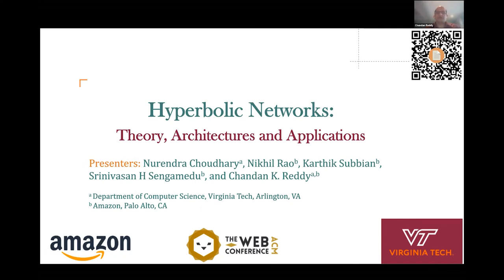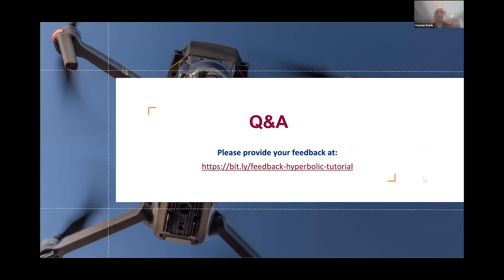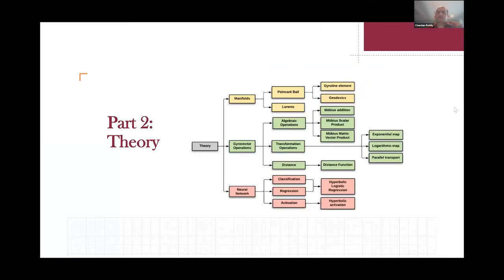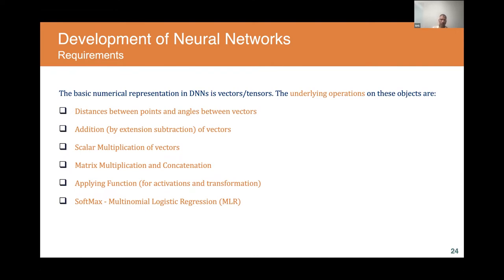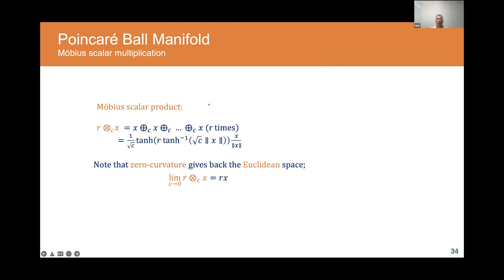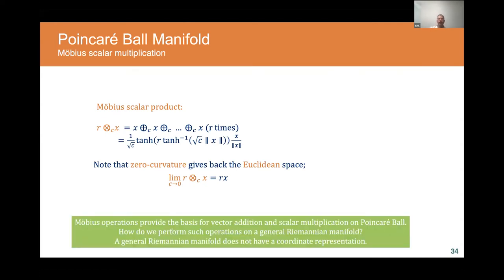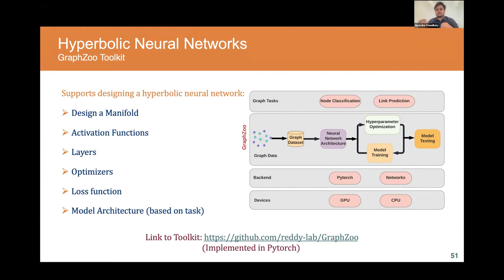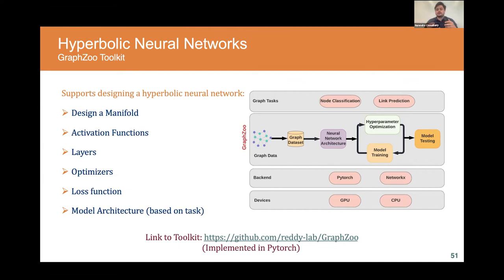T11: Hyperbolic Neural Networks: Theory, Architectures and Applications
Presenters: Nurendra Choudhary, Nikhil Rao, Karthik Subbian, Srinivasan H. Sengamedu, Chandan Reddy

Chapters:
00:00: Session 1
1:28:01: Session 2